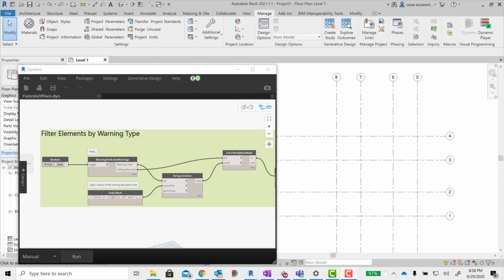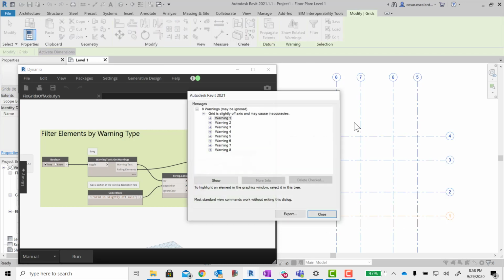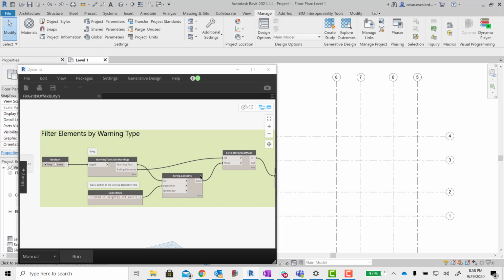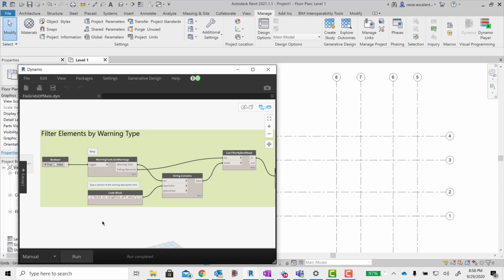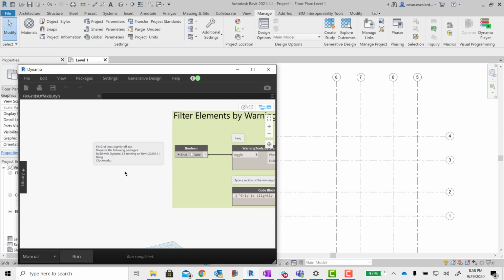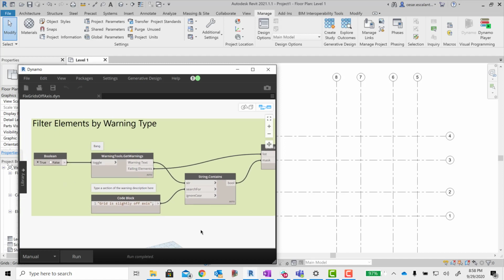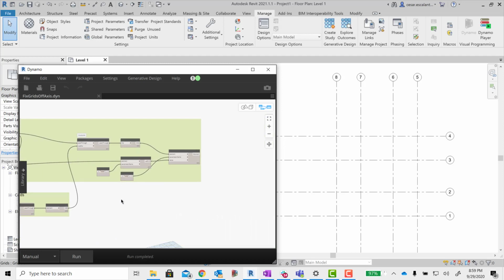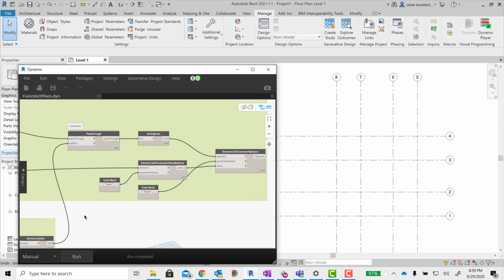Fix "Grids Slightly off Axis" Warning in Revit using Dynamo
A follow up on a previous video.  Use at your own Risk: this will not take care of the elements associated with grids.
Built with Dynamo 2.6 for Revit 2021.  Requires the packages BANG and Clockworks